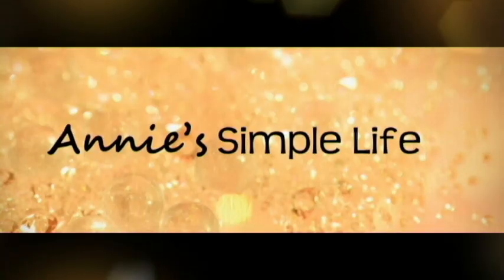30-Day "No Microwave" CHALLENGE!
Hello dreamers!  Today, I'm challenging you to a 30-Day No Microwave CHALLENGE!!  Our microwave died last night, and we are not replacing it!  Can you go microwave-free for 30 days??

Microwave Replacements:
Toaster Oven
Mini-Crock Pot
Crock Pot
Cast Iron Combo Cooker

New Albany, OH 43054